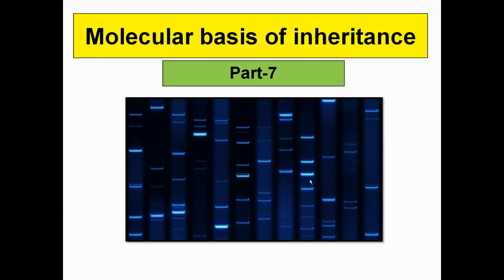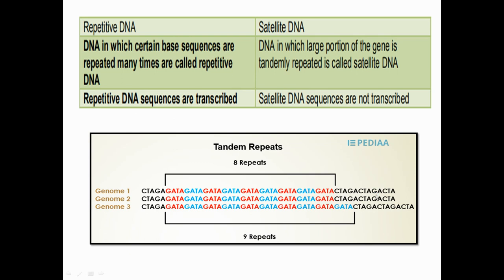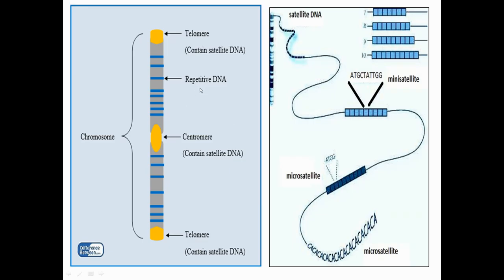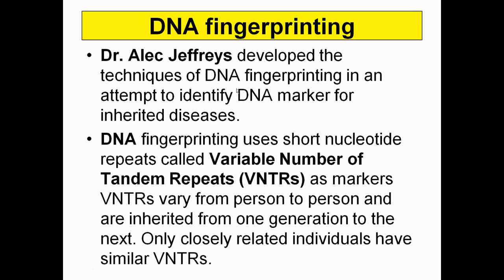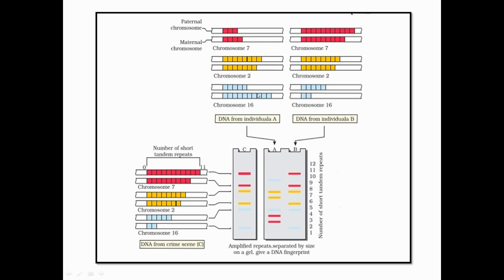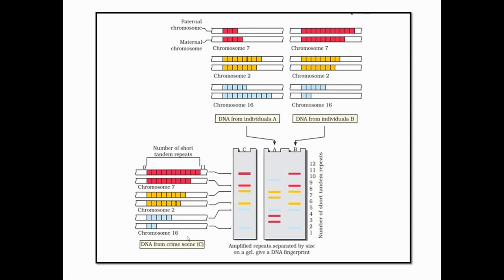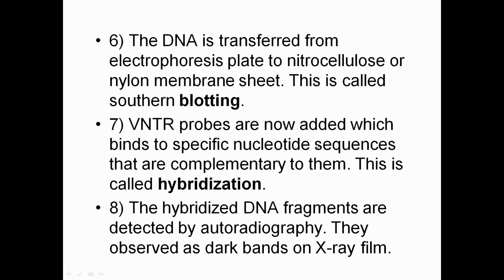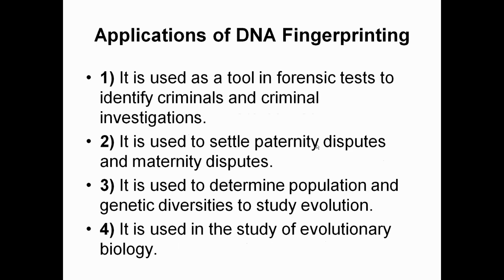Class XII Molecular basis of inheritance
Part-7 By Neha Gupta